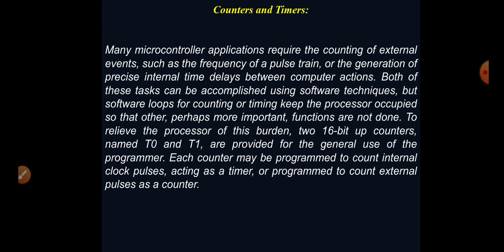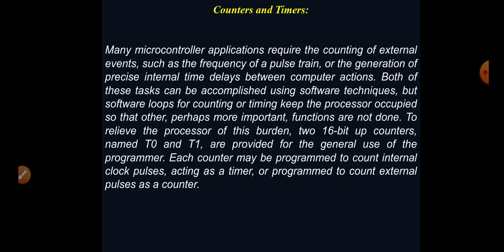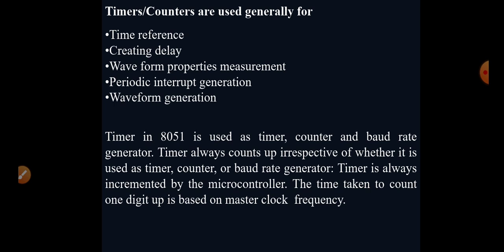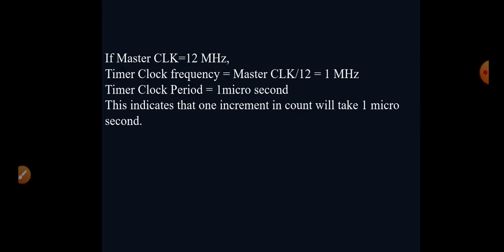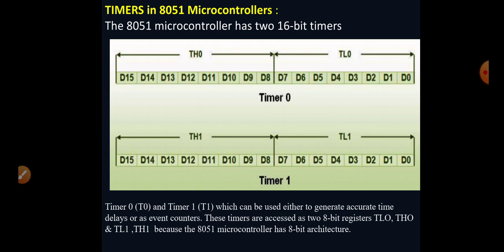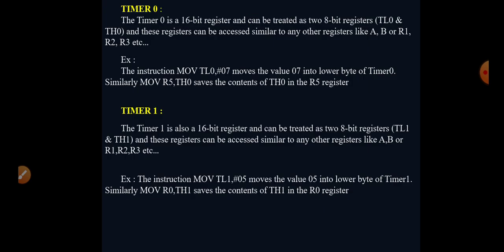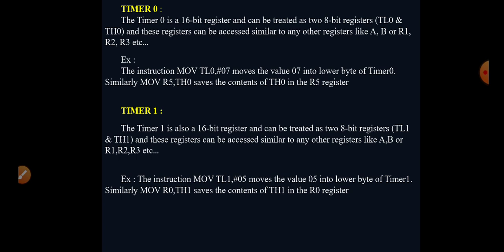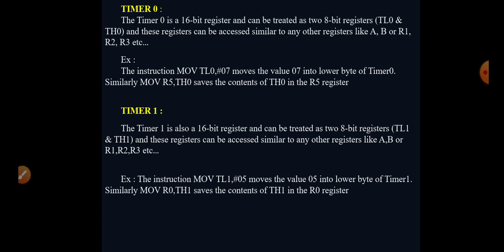Unit 5 Timers/ Counter and serial I/O- Lecture 1